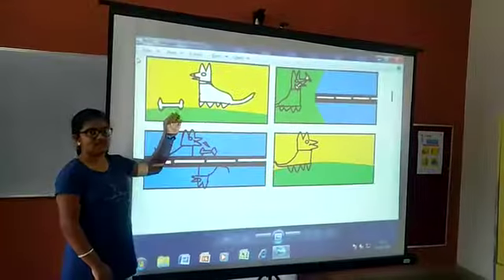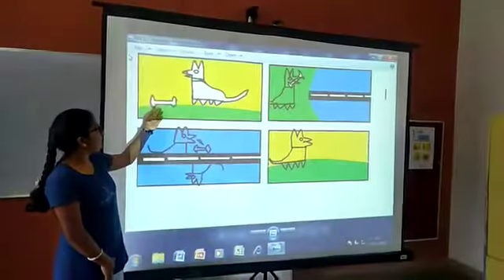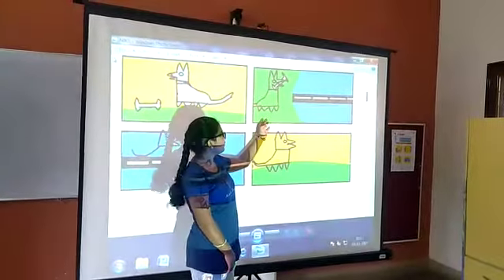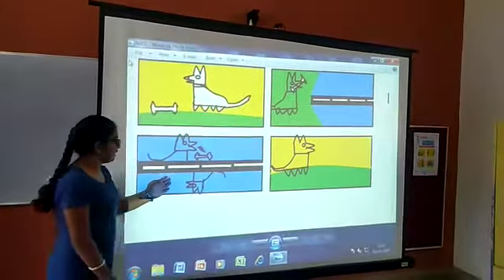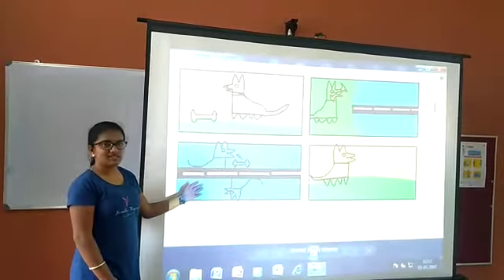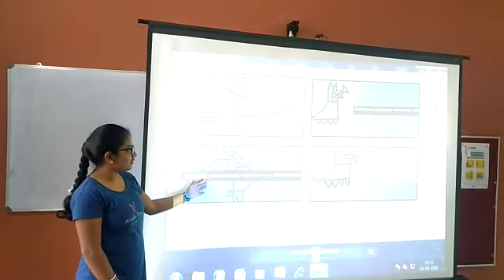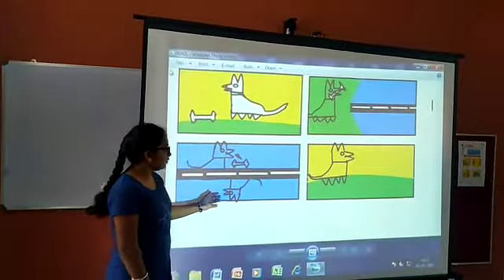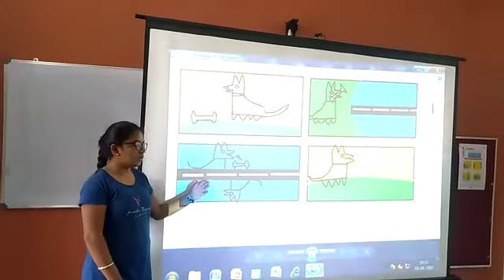Digital Story - Greedy Dog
VIDYA Student Manasa A. created a Digital Story using MS Paint VIDYA Techfest